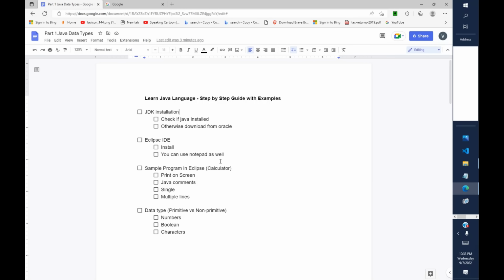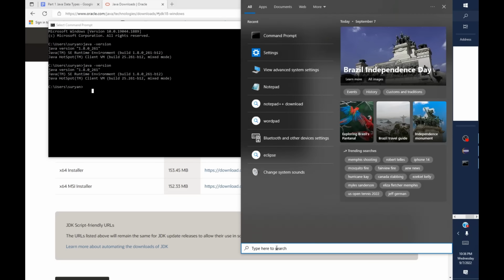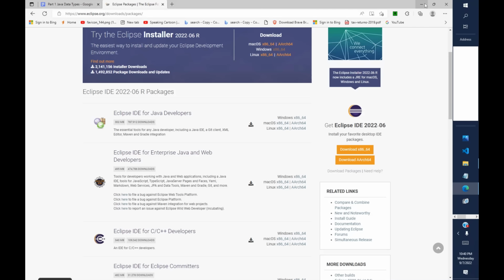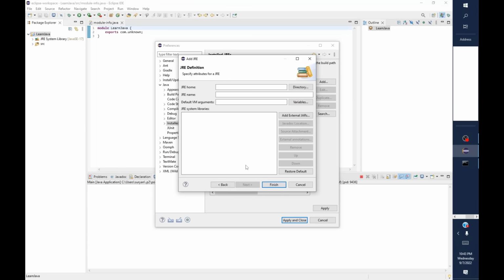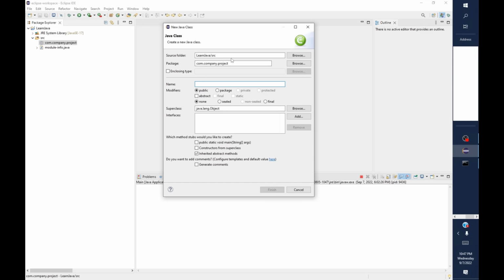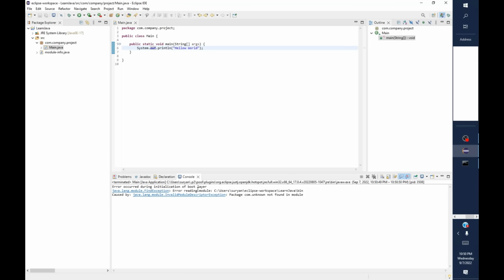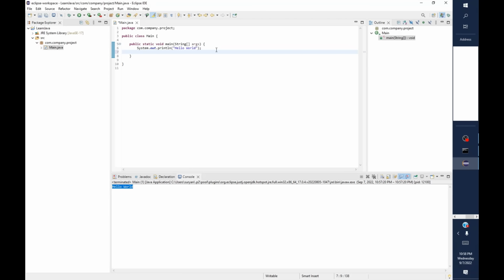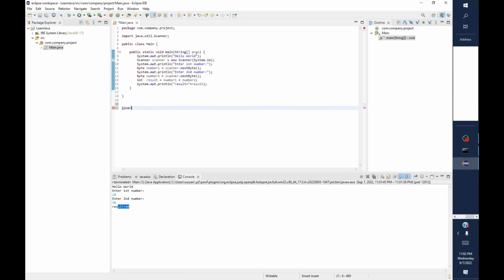java tutorial for beginners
Java tutorial for beginners. Basic java concepts will be explained using sample code and demo. This video include jdk (java development kit) installation on windows computer, eclipse IDE installation and configuration so that code can written and tested. All java concepts are discussed in detail and examples are shown to make it understandable. Also, includes steps to download java jdk and installation. How to set java_home variable to the directory where java is installed